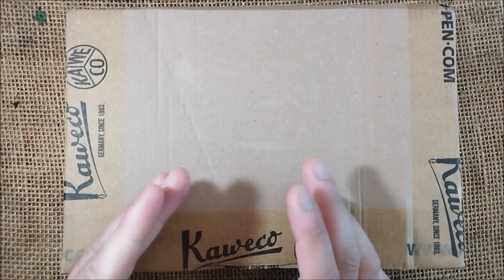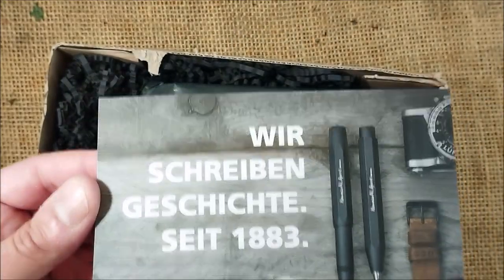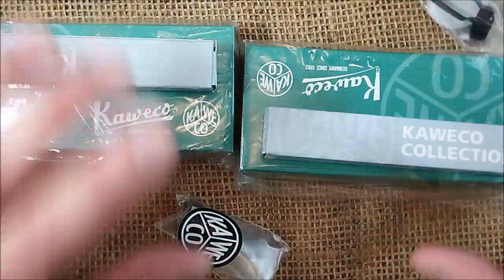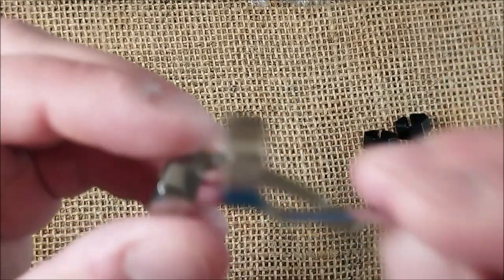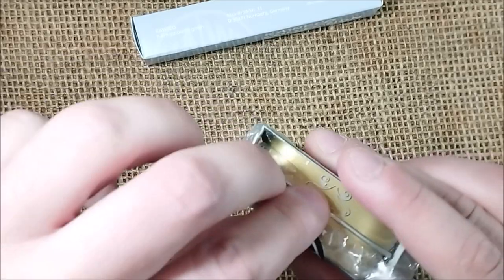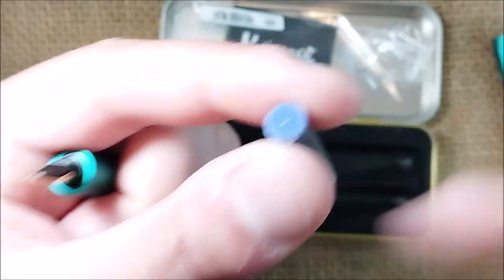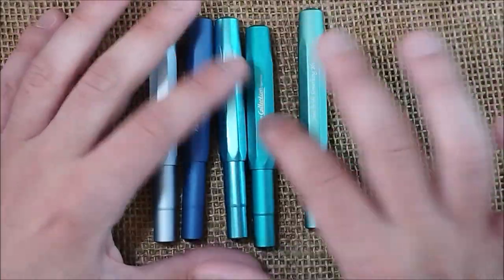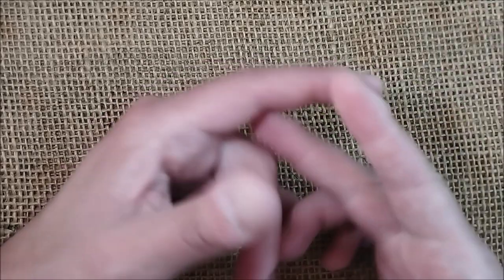New releases for Summer 2022 - Pens in a box from Kaweco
In this video I show you the unboxing of the two new Kaweco Collection pens and also a couple of clips for Perkeo pens. Thank you to Kaweco for sending the pens for review and giveaway!

- Clip for Kaweco Perkeo Black
- Clip for Kaweco Perkeo Clip